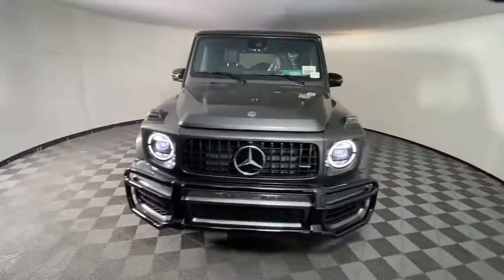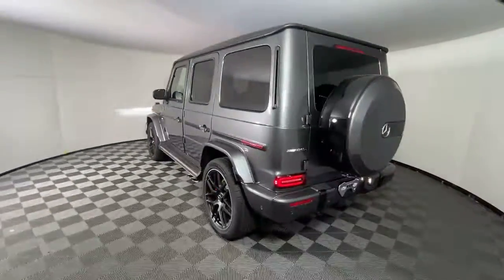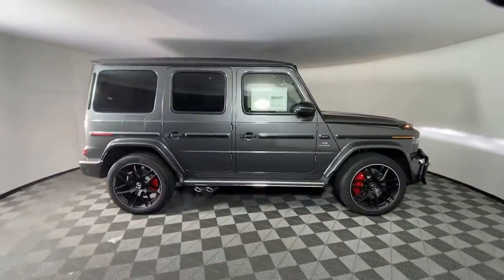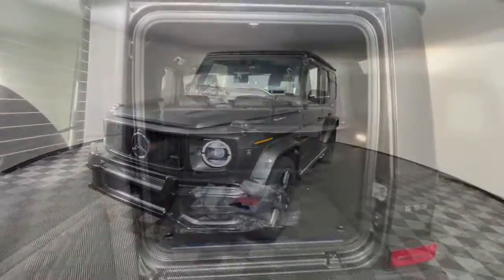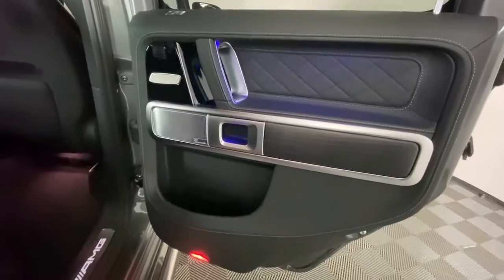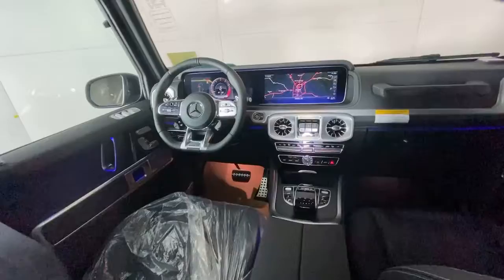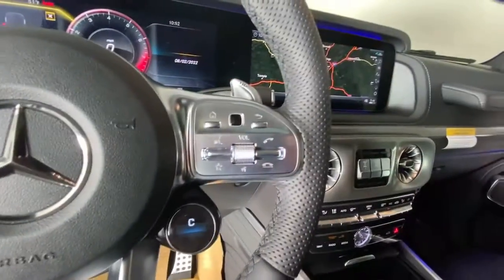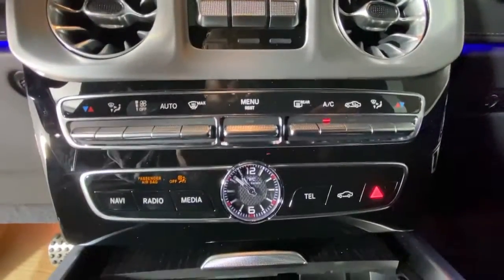2021 Mercedes-Benz G-Class New and preowned Mercedes-Benz, Atlanta, Buckhead, certified preowned R21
designo Graphite Metallic New 2021 Mercedes-Benz G-Class available in Atlanta, Georgia at Mercedes of Buckhead.
2021 Mercedes-Benz G-Class G 63 AMG - Stock#: R213202 - VIN#: W1NYC7HJ7MX420389

Recent Arrival! Mercedes-Benz of Buckhead is pleased to offer you this impressive 2021 Mercedes-Benz G-Class, generously equipped and finished in beautiful Graphite Metallic,with . Advertised price excludes all official government fees and taxes, dealer fees and customer-selected options. Please inquire about our Star Elite and Loyalty Rewards Programs. You may also be eligible for additional incentives, so please contact your Mercedes-Benz of Buckhead Sales Professional for more information.br2021 Mercedes-Benz G-Class G 63 AMG Graphite MetallicbrbrbrAs a family-owned enterprise, Mercedes-Benz of Buckhead prides itself in offering you exceptional customer service.Our Mercedes-Benz Certified sales staff's goal is to treat you to the most enjoyable, efficient and transparent purchase experience, enhanced by our convenient Buckhead location and extensive selection of weather-protected, new and pre-owned Every new Mercedes-Benz comes with the peace of mind associated with 24/7 Roadside Assistance throughout its warranty period, the industry's highest consumer confidence ratings, and the quality, comfort, and safety you expect from the world's first car manufacturer.
Axle Ratio: TBD,Wheels: 20 AMG 10-Spoke Alloy,Heated Front Seats,Nappa Leather Trim,Radio: COMAND Online Navigation,SiriusXM Satellite Radio,Live Traffic Information,Burmester Surround Sound System,Free Map Data Updates for 3 Years,Navigation Services,Apple CarPlay,4-Wheel Disc Brakes,Air Conditioning,Electronic Stability Control,Front Bucket Seats,Front Center Armrest,Navigation System,Tachometer,ABS brakes,Adaptive suspension,Adjustable head restraints: driver and passenger w/tilt,Alloy wheels,Auto tilt-away steering wheel,Auto-dimming door mirrors,Automatic temperature control,Bodyside moldings,Brake assist,Bumpers: body-color,Delay-off headlights,Driver door bin,Driver vanity mirror,Dual front impact airbags,Dual front side impact airbags,Front anti-roll bar,Front dual zone A/C,Front reading lights,Front wheel independent suspension,Garage door transmitter: HomeLink,Genuine wood console insert,Genuine wood dashboard insert,Genuine wood door panel insert,Head restraints memory,Headlight cleaning,Heated door mirrors,Heated front seats,Heated rear seats,Illuminated entry,Knee airbag,Low tire pressure warning,Memory seat,Occupant sensing airbag,Outside temperature display,Overhead airbag,Overhead console,Panic alarm,Passenger door bin,Passenger vanity mirror,Power adjustable front head restraints,Power door mirrors,Power driver seat,Power moonroof,Power passenger seat,Power steering,Power windows,Radio data system,Rain sensing wipers,Rear air conditioning,Rear anti-roll bar,Rear fog lights,Rear reading lights,Rear seat center armrest,Rear side impact airbag,Rear window defroster,Rear window wiper,Remote keyless entry,Security system,Speed control,Speed-sensing steering,Split folding rear seat,Sport steering wheel,Steering wheel memory,Steering wheel mounted audio controls,Telescoping steering wheel,Tilt steering wheel,Traction control,Trip computer,Turn signal indicator mirrors,Variably intermittent wipers,Auto-dimming Rear-View mirror,Child-Seat-Sensing Airbag,15 Speakers,Compass,AM/FM radio: SiriusXM,Auto High-beam Headlights,Apple CarPlay/Android Auto,Emergency communication system: Mercedes me connect (3 years included)